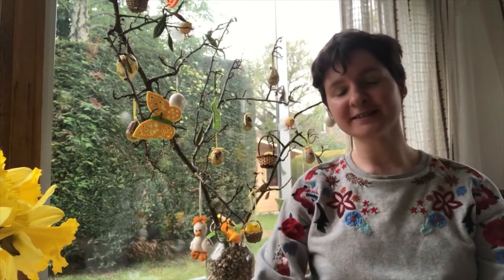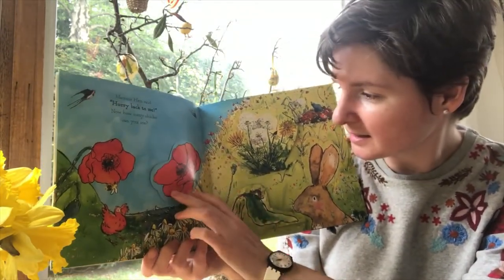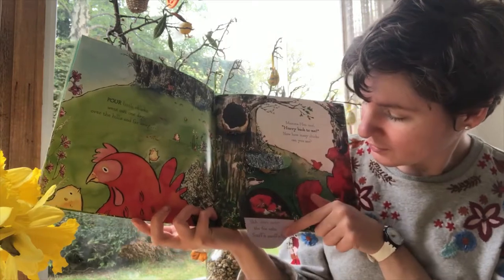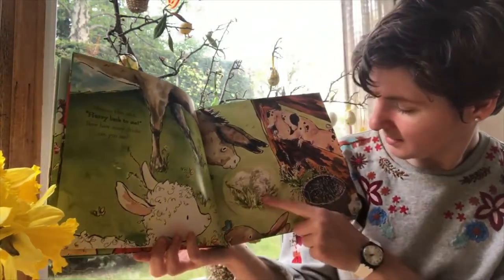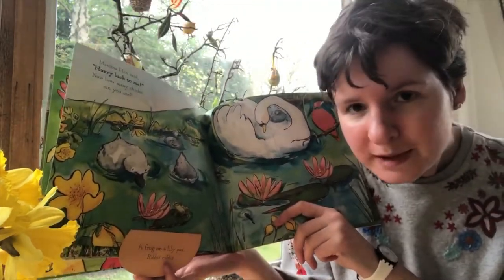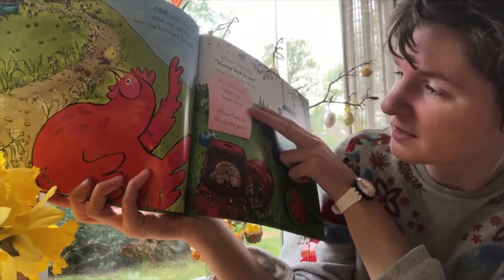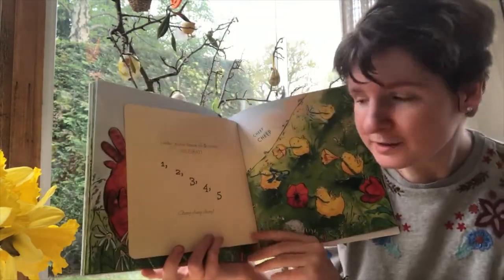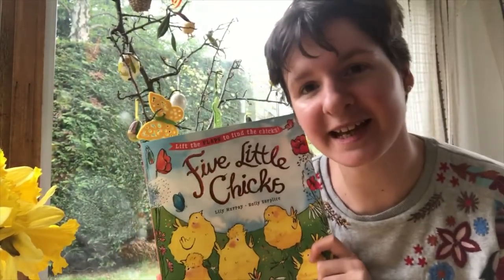Auntie Rachel reads (and sings!) Five Little Chicks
Auntie Rachel reads (and sings!) Five Little Chicks by Holly Surplice and Lily Murray. Can you see where Mama Hen's little chicks are hiding?!